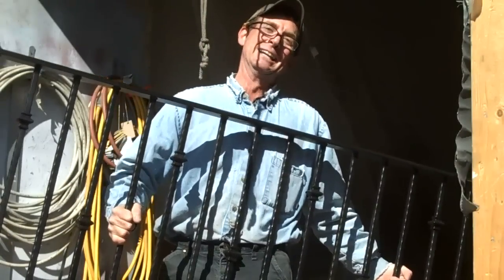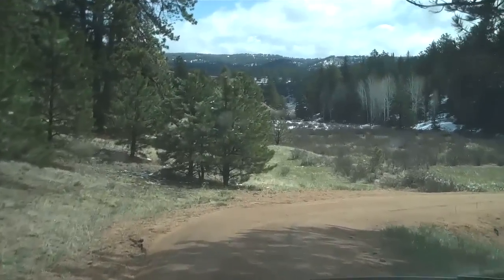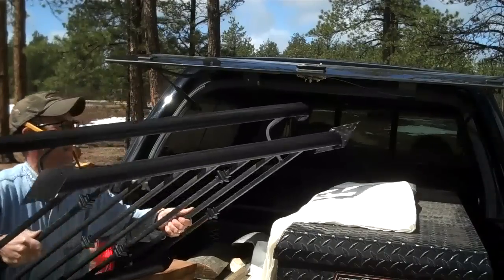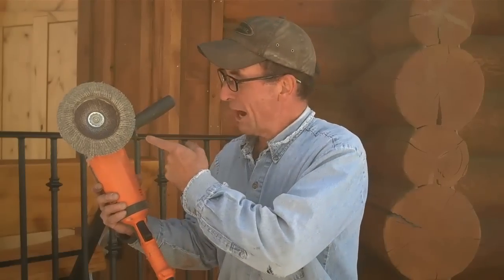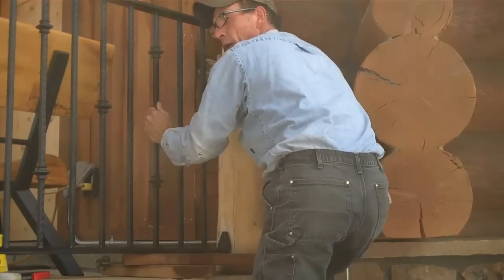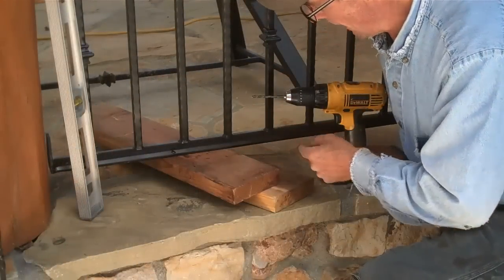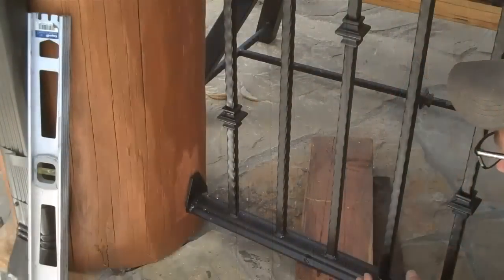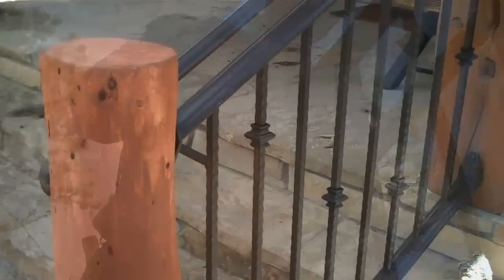How-to Install Iron Railings Made Easy by Mitchell Dillman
Watch How-to Install Iron Railings Made Easy by Mitchell Dillman and get a front row seat as Mitch completes his latest project.

In this video Mitchell heads up Ute Pass into Teller County, Colorado to install a custom designed set of iron railings on an impressive custom made log home. Watch and learn all the tips and tricks of successfully installing iron railings.